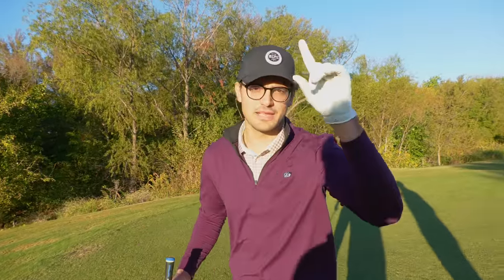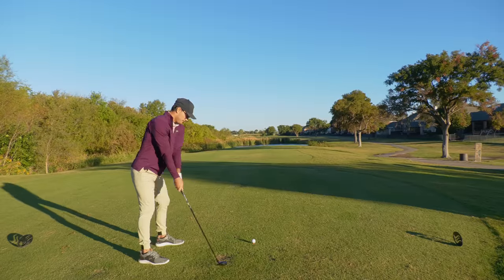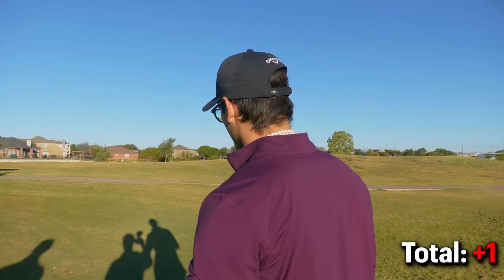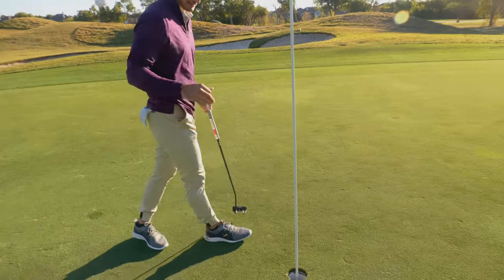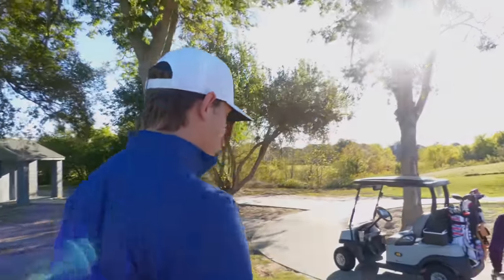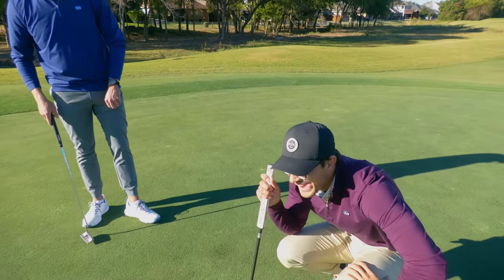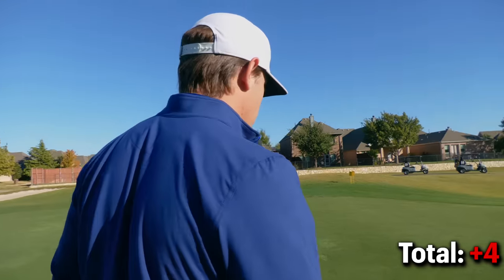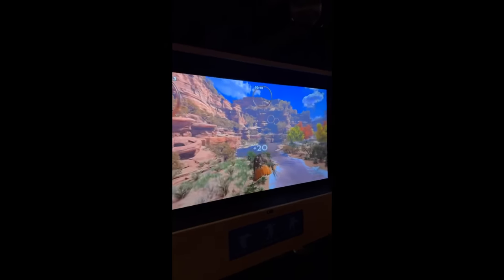Can We Shoot Under Par In An Alternate Shot?